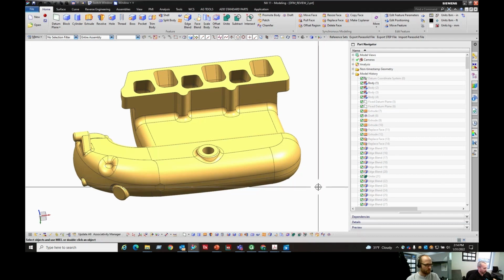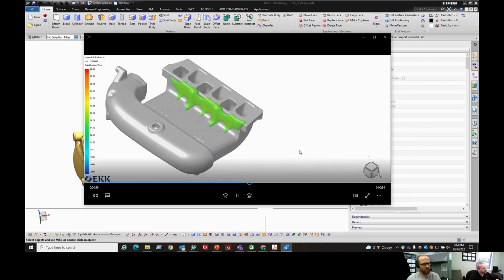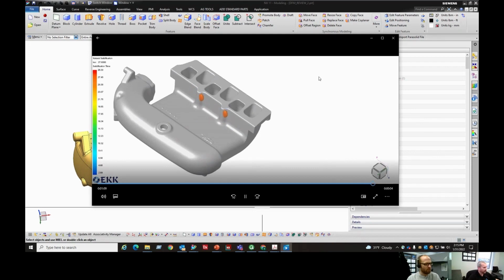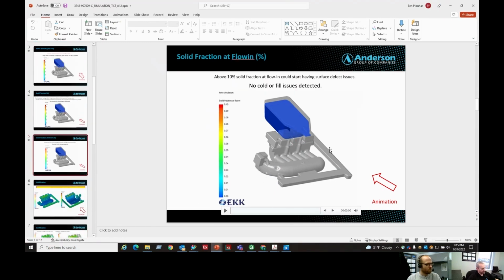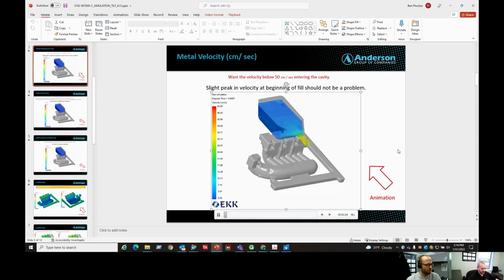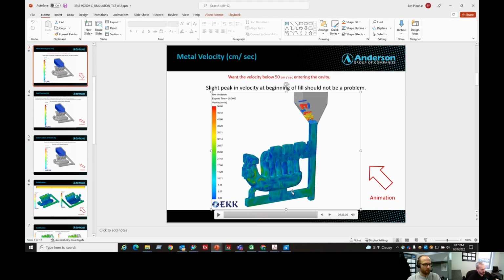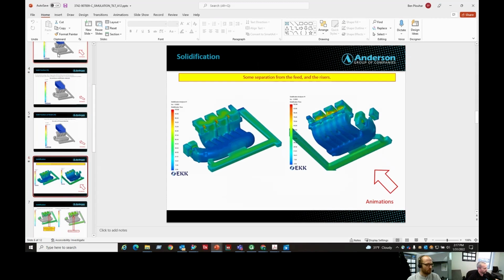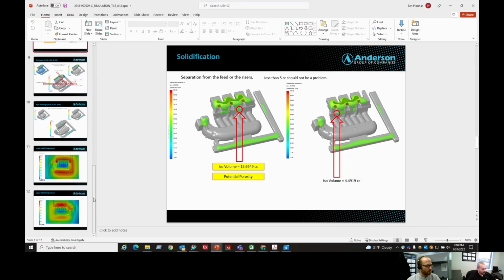The Ultimate Simulation for Design Tooling and Mold Design - Anderson Global Permanent Mold Series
Anderson Global Engineers discuss how they use simulation as part of their design process.  Simulation can also be a stand alone service based on customer need.

Do you know who Anderson Global is? We have been making quality foundry tooling since 1937. We are proud of our history in the industry. But do you know who we are today? We are an engineering-driven, leading tooling manufacturer providing tooling design, engineering, and production services for the North American Foundry Industry.

Anderson Global began as Anderson Pattern over 75 years ago, developing complex tooling for high volume castings for foundries and manufacturers. Today, we are an engineering-driven, leading supplier of Foundry Tooling for the North American Foundry Industry providing tooling design, engineering, and production services. We combine an extraordinary continuity of tooling experience with cutting-edge technology, automation, and innovation with a global approach to business.

We are a leader in tooling solutions serving numerous markets, including automotive, trucking, heavy equipment, racing, military, agricultural, marine, appliance, hardware/plumbing, aerospace and beverage equipment. With experience developing tooling solutions for diverse markets, we offer tooling expertise in many foundry applications, including precision sand, permanent molds, DISA/SINTO patterns, green sand, die casting, forging dies and more. Large tooling quantities, short lead times, complex geometry, high engineering content and the resources to provide simultaneous development, is why world-class foundries and global manufacturers choose Anderson Global.

Journeymen Patternmakers| CNC machining| Design Engineers |Program Managers Reverse Engineering | Laser Scanning |Process Simulation Bench & Assembly |Core Blowing Simulation Design for Manufacture| Mold Design | ITAR Compliant Preliminary Component Machining | 3D Printing | Holding Fixtures Checking Fixtures | End of Arm Tooling | Robotic Applications Tool Maintenance | Trim Dies | Other Secondary Tooling